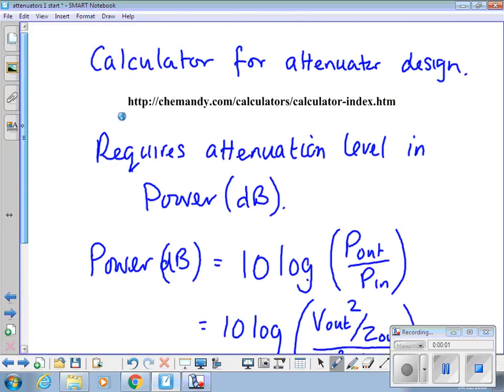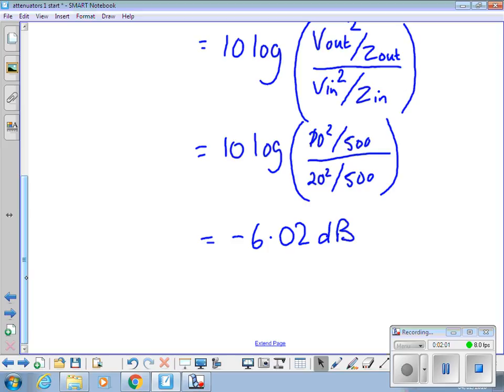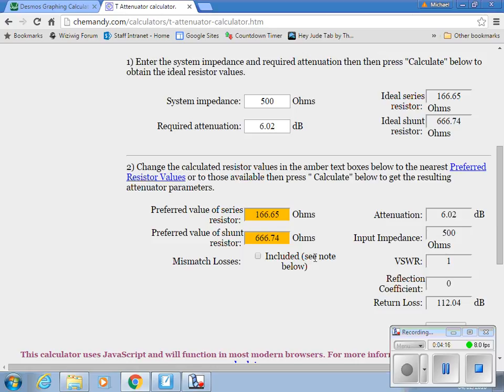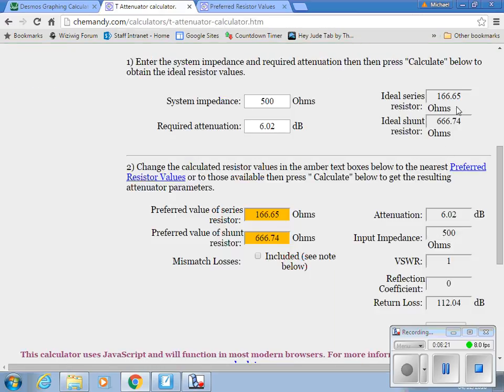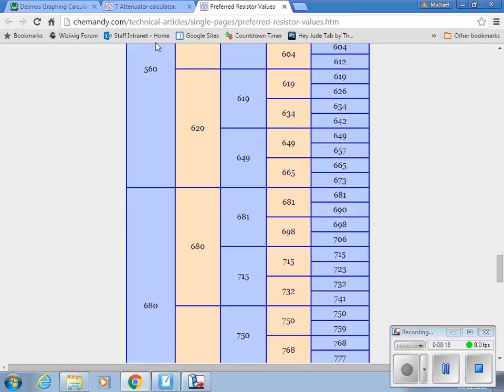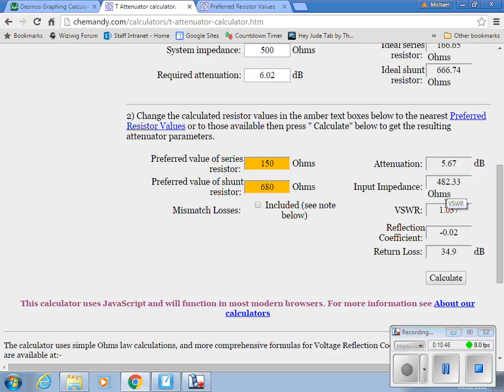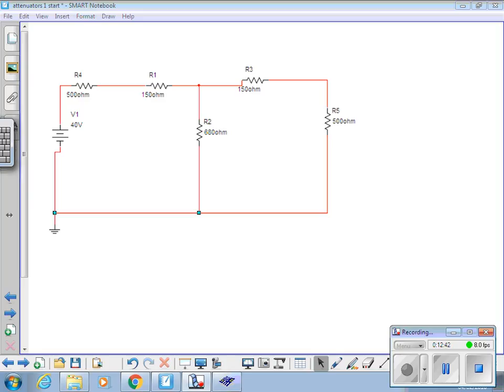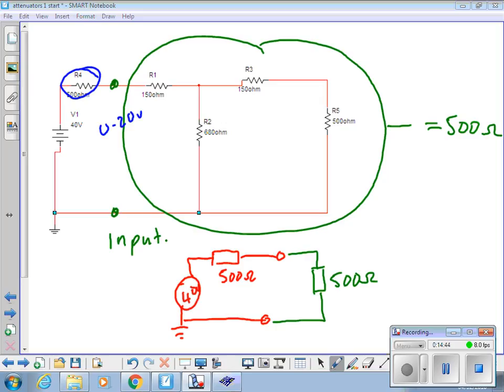4th Feb Part 5 Designing an attenuator